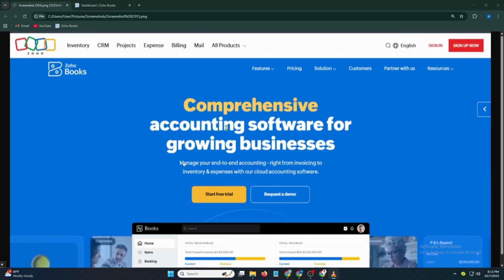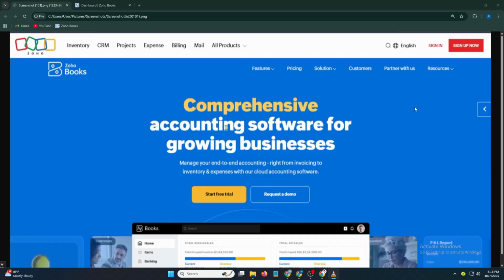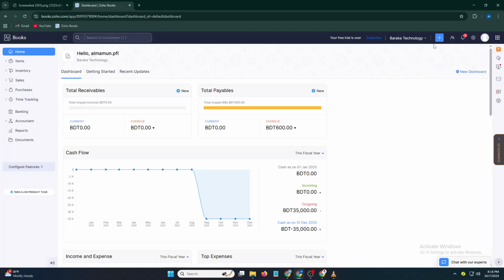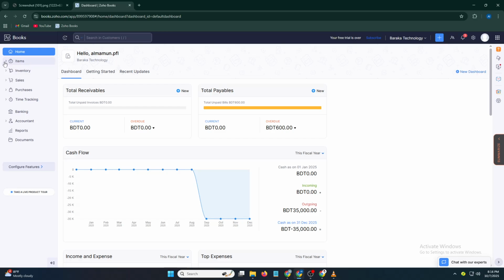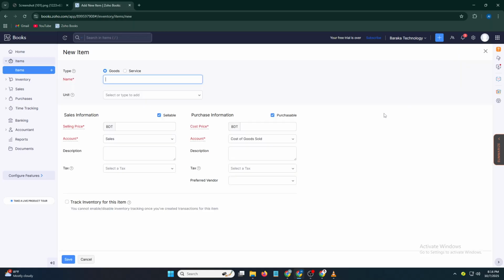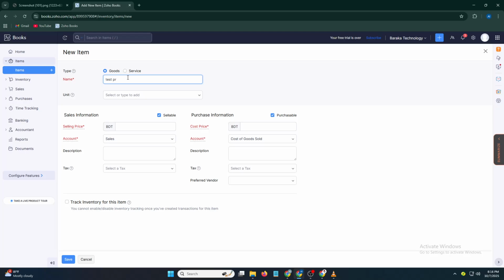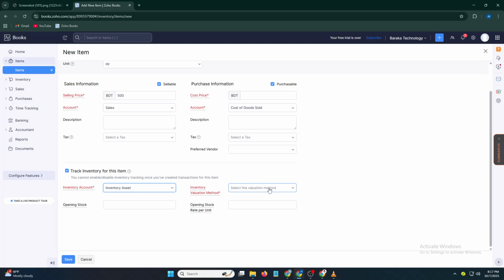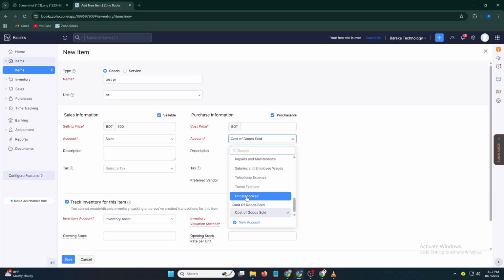How To Add Items Zoho Books - 2025 (Full Guide)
How to Add Items Zoho Books
In this video, you will learn how to add items in Zoho Books quickly and efficiently. We’ll walk you through each step, from creating new products or services to managing inventory and pricing. This tutorial also covers related tasks like updating item details, categorizing products, and ensuring smooth integration with your invoices and sales. Whether you’re a beginner or looking to streamline your accounting process, this guide makes adding items in Zoho Books simple and hassle-free.